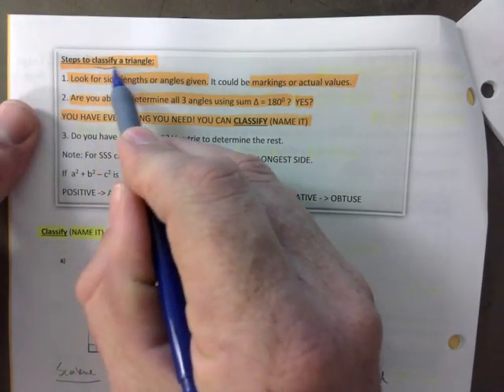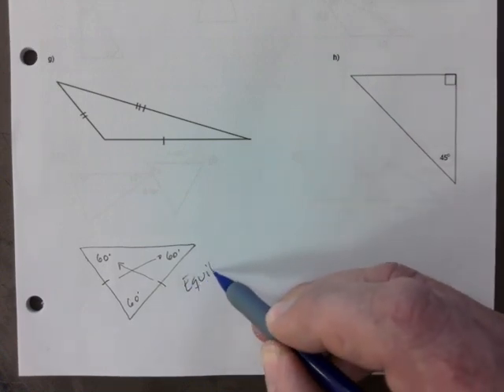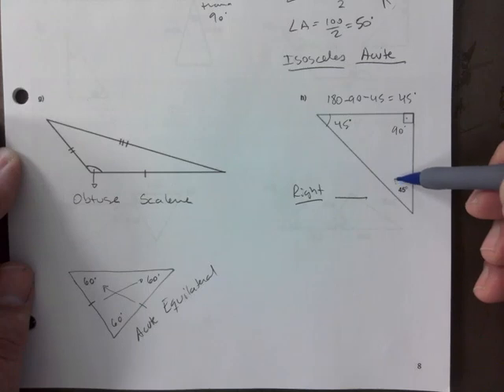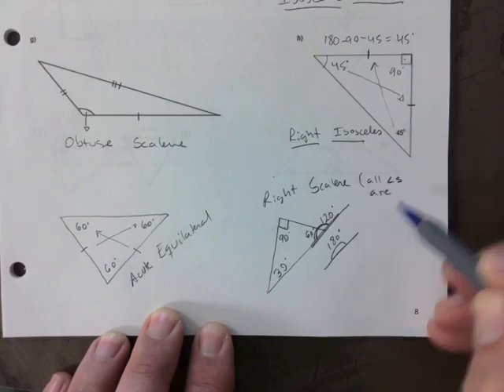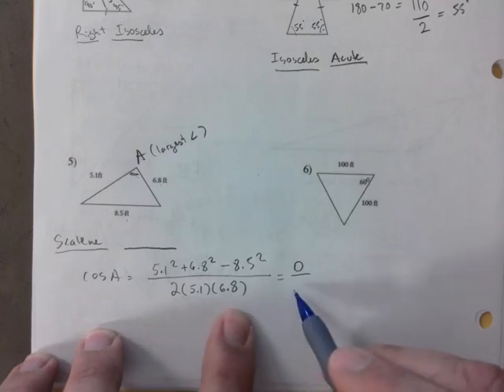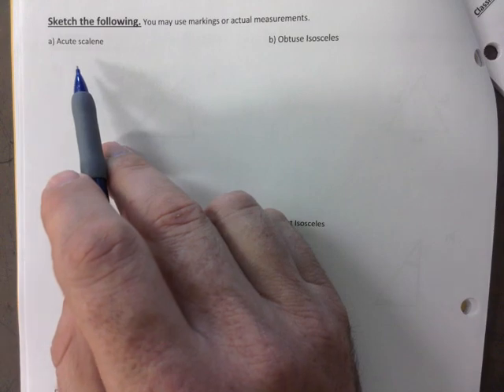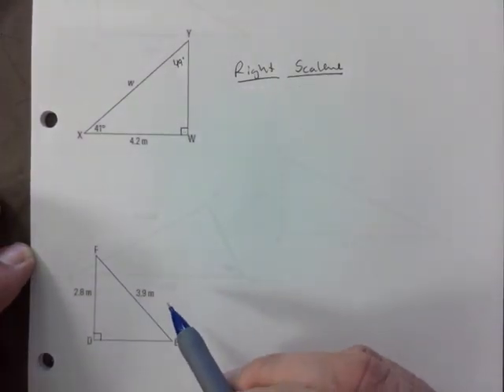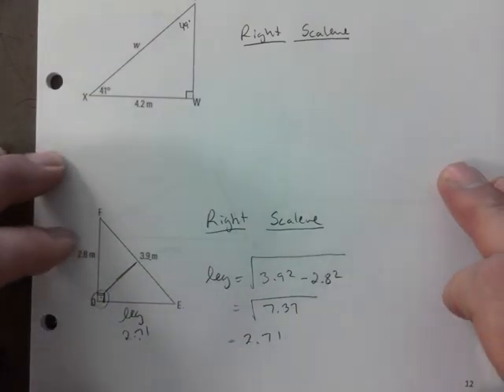STATS GEOMETRY TRIANGLES